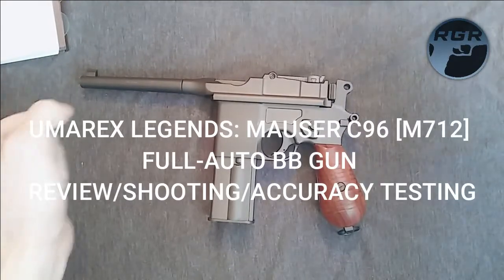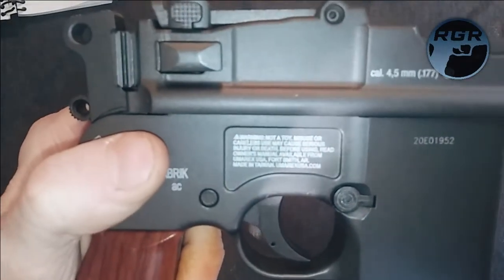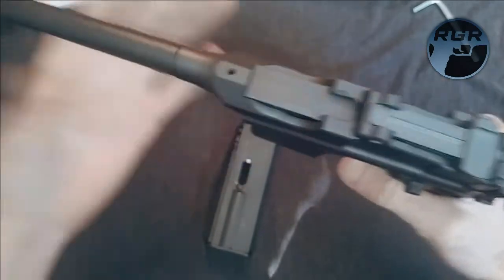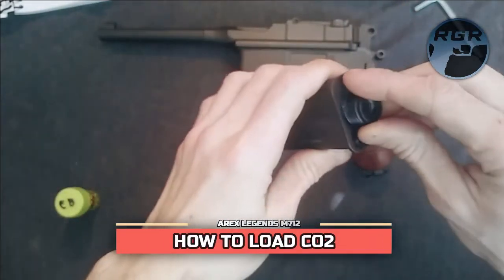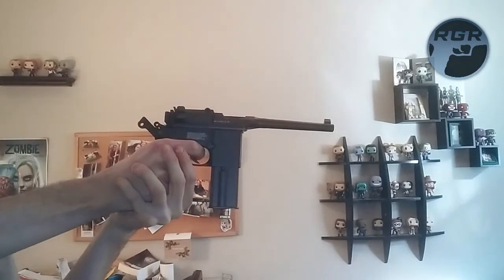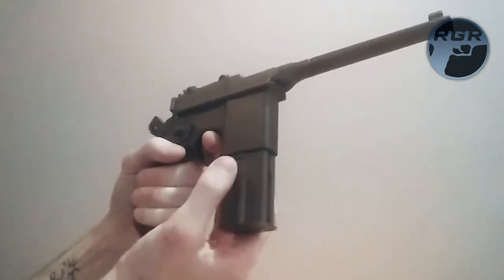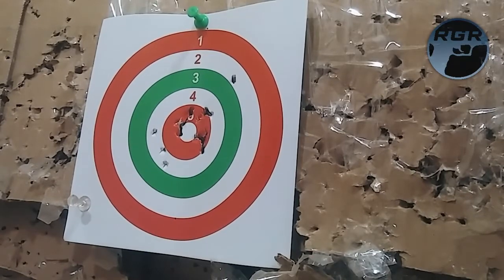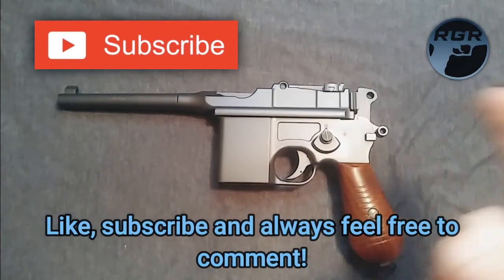Umarex Legends: Mauser C96 M712 Full-Auto .177 Caliber BB Gun Review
Reviewing and shooting the Umarex Legend: M712 full-auto bb gun.

1st half of the video is the review, and
the 2nd half is some firing and accuracy testing :)

How to load CO2 at 00:11:08
How to Load BBs at 00:13:42
Firing the R1 at  00:16:32
Accuracy test at 00:20:26

Any thoughts? Stay cool everyone and thank you very much to my new subscribers! ✌

You can find this air gun, BB's and CO2 by using the following links:
UMAREX LEGENDS: M712@

STEEL BBS @

CO2 CARTRIDGES @

PELLGUN OIL  @